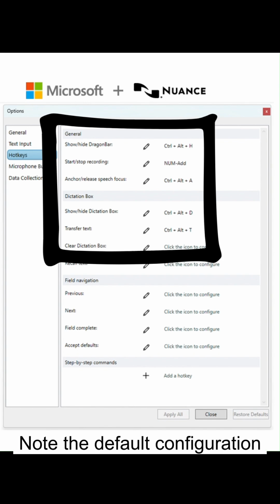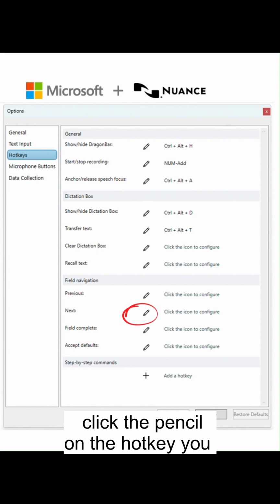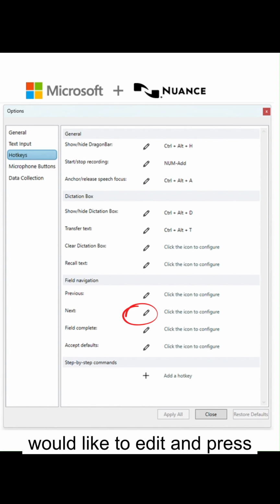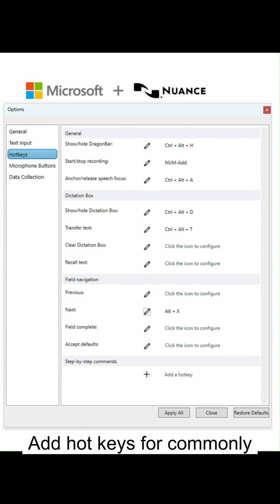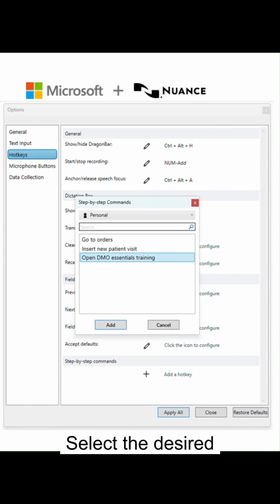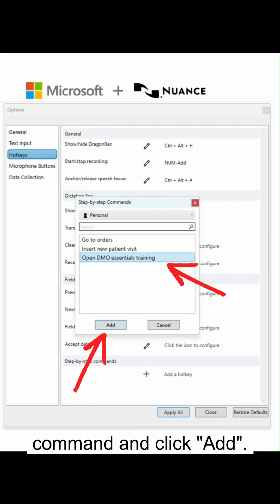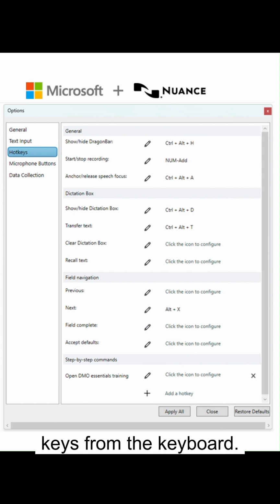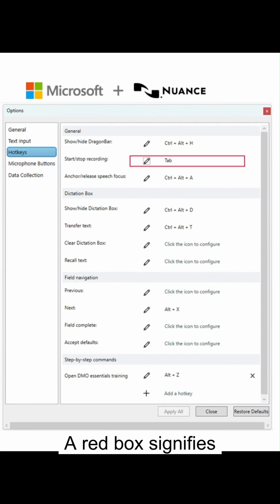What are Hotkeys in Dragon Medical One?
Boost your documentation efficiency with hotkeys in Dragon Medical One. Hot keys can be used to speed up common actions in your workflow and streamline inefficient tasks.

Learn more and sharpen your Dragon Medical One skills by visiting